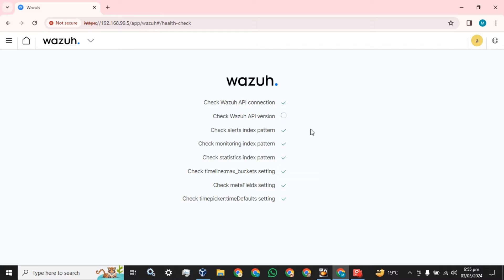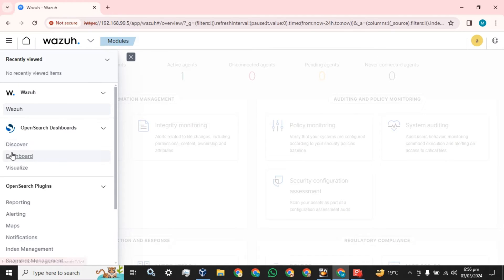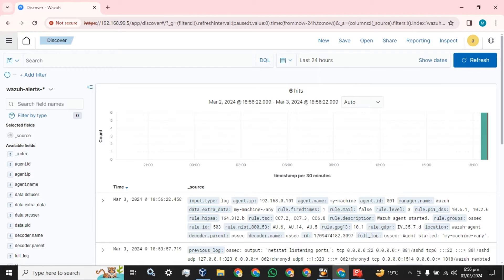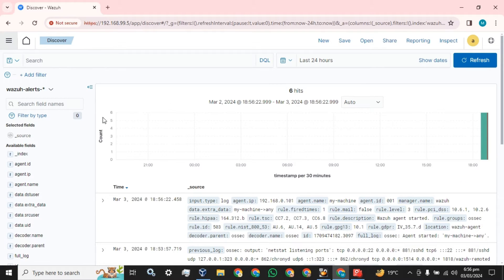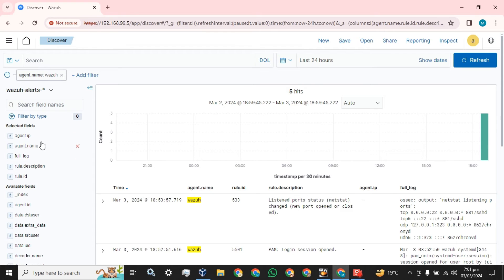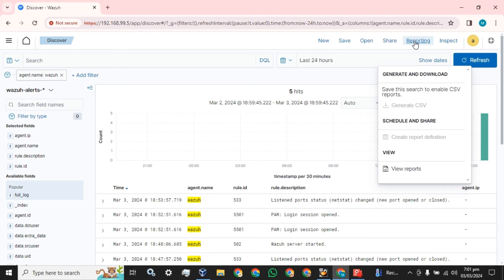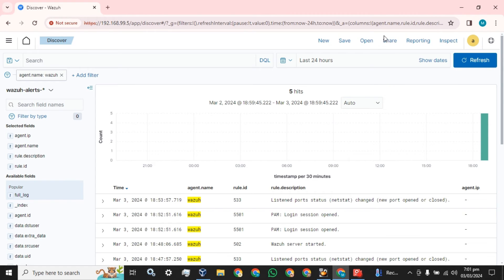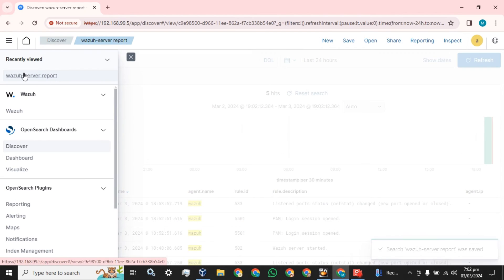Wazuh Filters & Reports | Filter Creation in Wazuh | Wazuh Reports Download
Create Filters in wazuh
wazuh filter creation
filter in wazuh
download reports in wazuh
create reports in wazuh
read logs in wazuh

4- Wazuh Email Alerts Based on Rule id | Wazuh rule id based email alerts | Wazuh Email Alerts

Wazuh Installation
Wazuh Multimode Installation
wazuh email alert configuration
how to add agent in wazuh
wazuh siem installation
wazuh installation
wazuh tutorial
monitoring tools in linux
infrastructure monitoring tools

how to Setup Wazuh Open Source SIEM Virtual machine, how to install Wazuh SIEM & its Configuration, how to install Wazuh on Centos Linux VM, how to install Wazuh on Centos Linux Virtual Machine. how to install Wazuh Server on Linux, how to install Wazuh Server on Centos, how to install wazuh on Centos 7, how to install wazuh on Centos 8, Wazuh Distributed Installation, Wazuh Installation with 03 Nodes, Wazuh Installation with 2 indexer nodes & 1 Dashboard, Wazuh Installation with two indexer nodes & one Dashboard, Wazuh Cluster Multi-node Deployment, Wazuh Cluster Multi-node Installation, how to setup wazuh email alert configuration. how to install wazuh single component on separate node. wazuh single component installation. wazuh three nodes installation. wazuh separate component installation